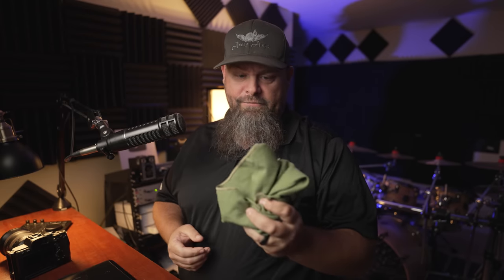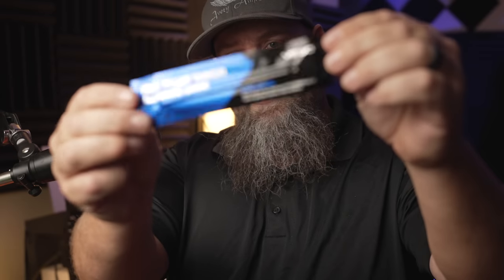My top Recommended Gear for Photographing Seascapes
Every year I send out a gear recommendation list to my workshop clients. In this video I show some of that gear that I recommend before every Seascape or coastal workshop.￼

Kimtech wipes
Microfiber Towel
Nrs Boundary Socks
Cheap tripod spikes
Sony remote
Korker wading boots
Hotshoe cover
Portable boot dryer